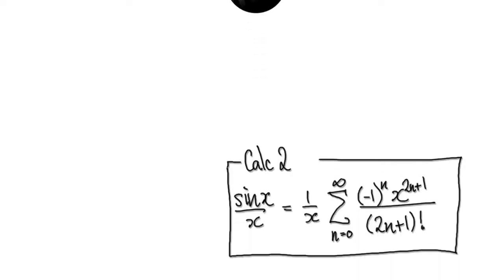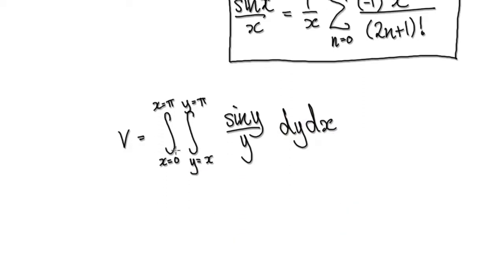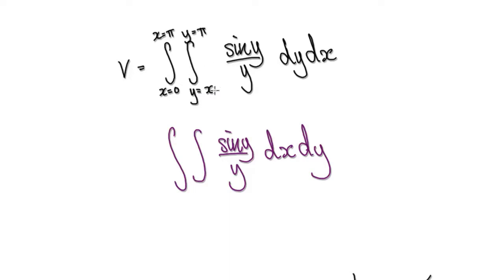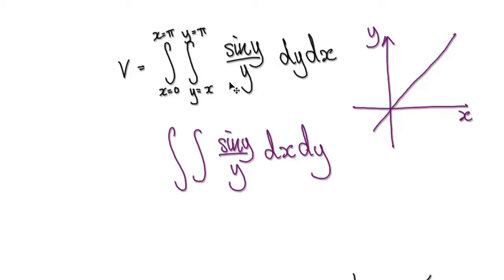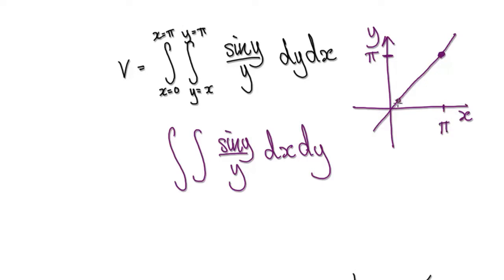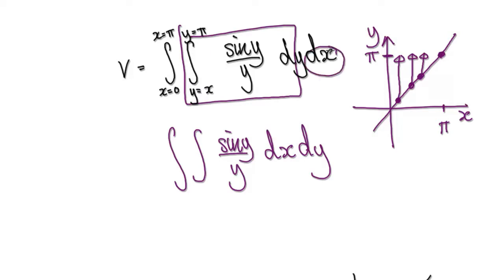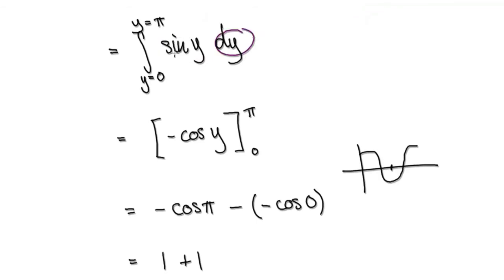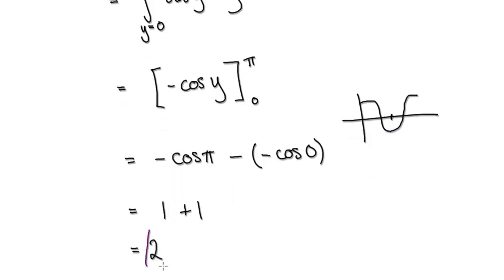Video3195 - Double Integrals - sinx/x - Practice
Double Integrals - sinx/x